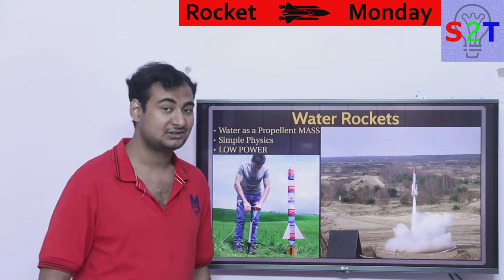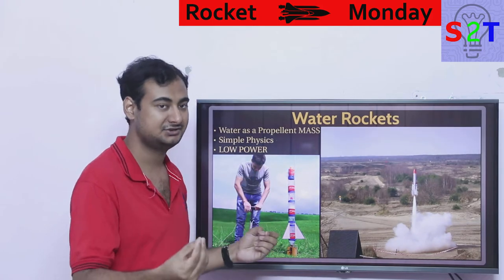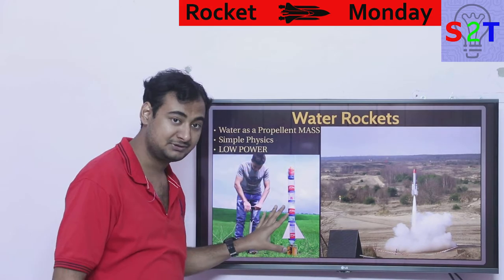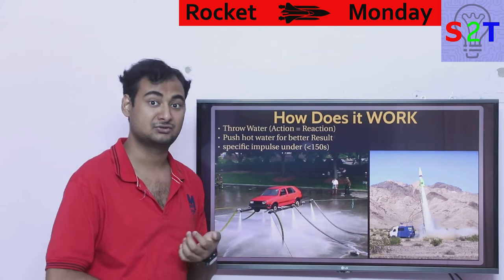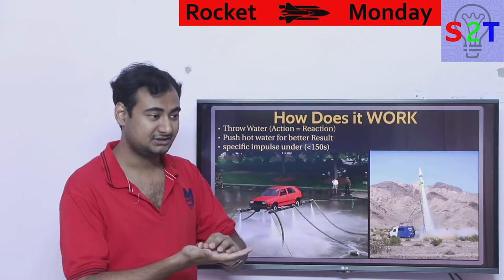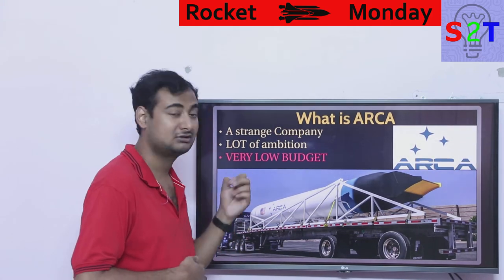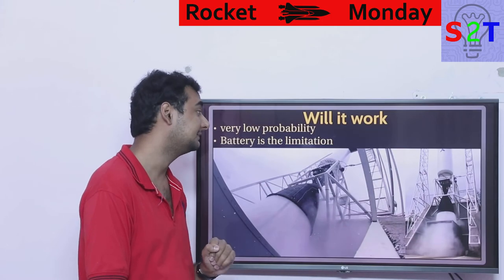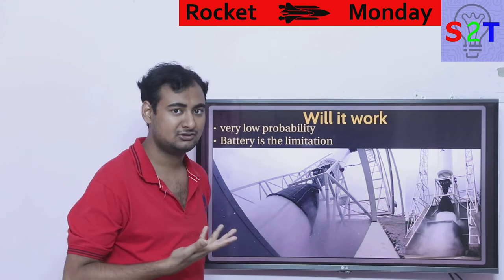Rocket Monday Ep67 (ARCA Steam Rocket Explained)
In this ep, we will talk about ARCA Steam Rocket
so how can we make water into rocket fuel
how does steam help
A closer look at ARCA
there test bed LAS 25D